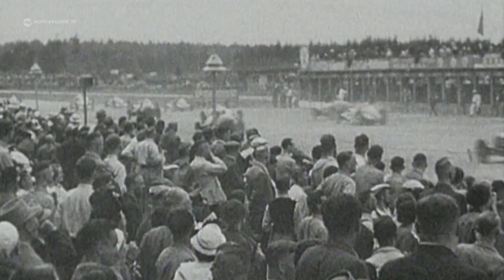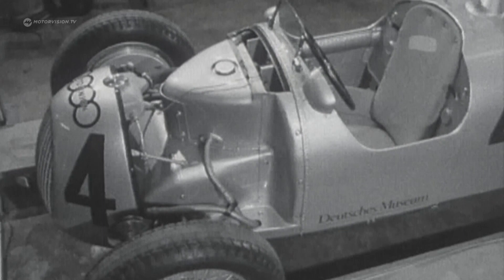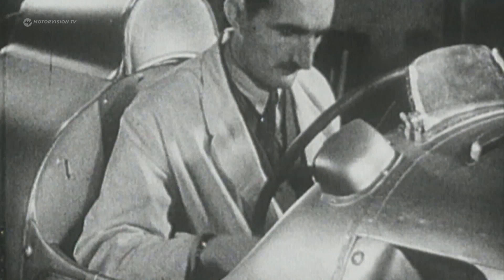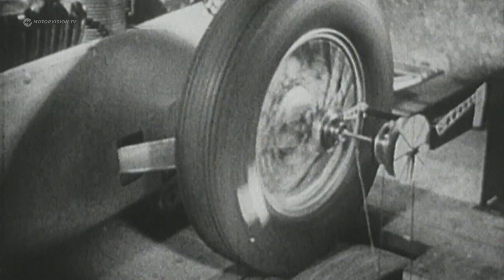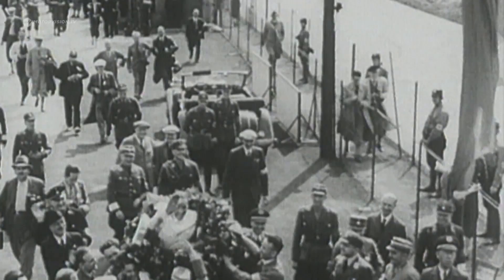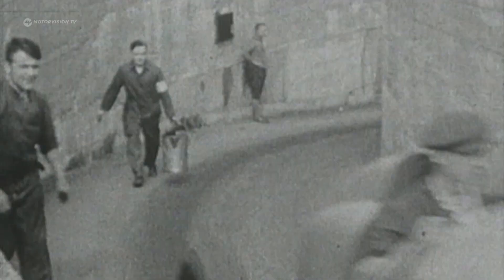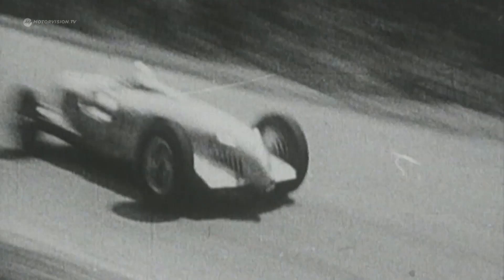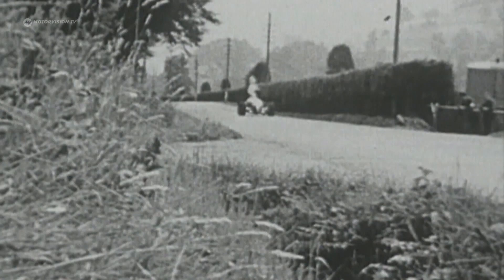Ferdinand Porsches Auto Union Silberpfeil | Motorvision International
In the 1930s Ferdinand Porsche developed the highly successful and later iconic Silver Arrows race cars for Auto Union, the second biggest German car manufacturer back in the day.